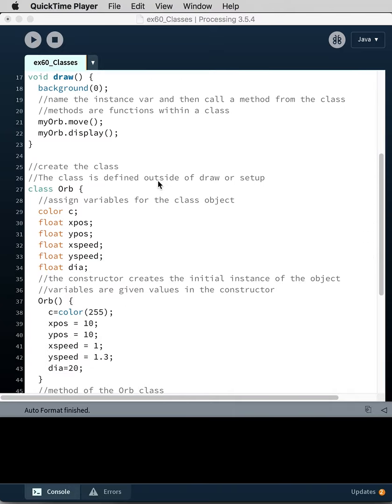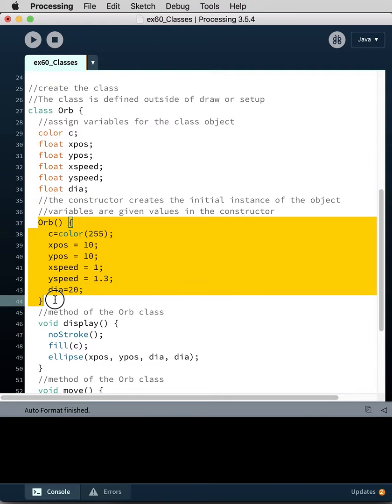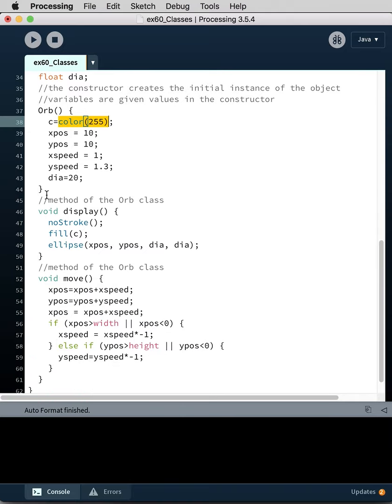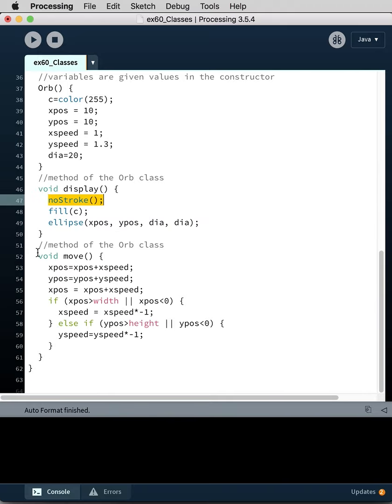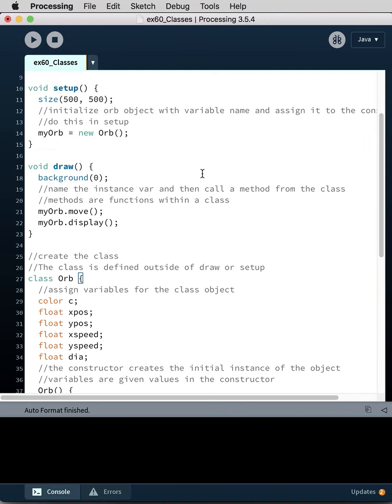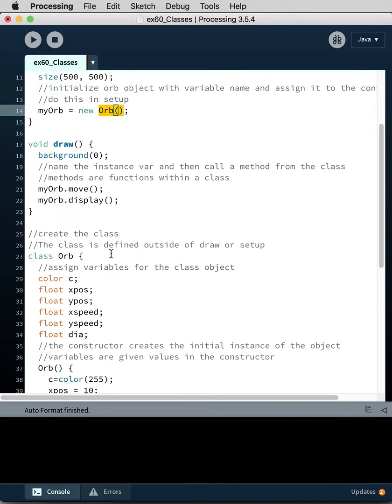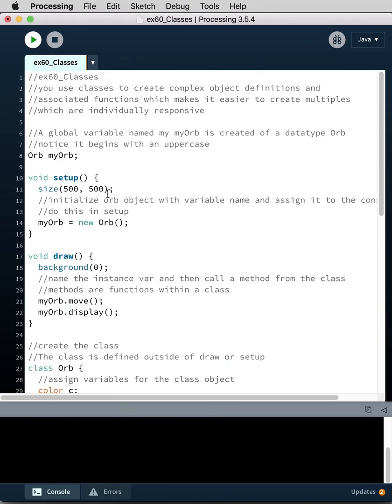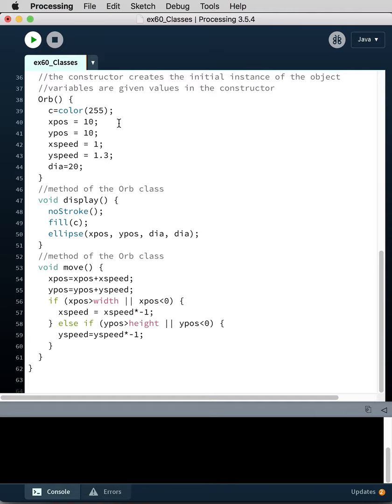processing ex60 classes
This video introduces the construction and organization of a class. The parameters are hard-coded values in the class in this example which is not typical.